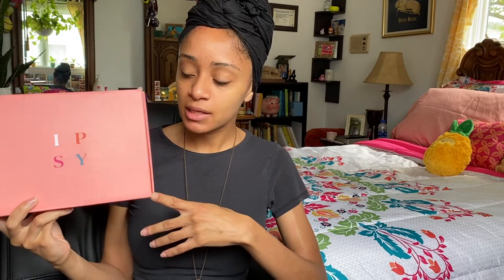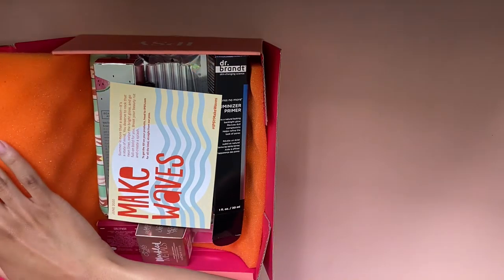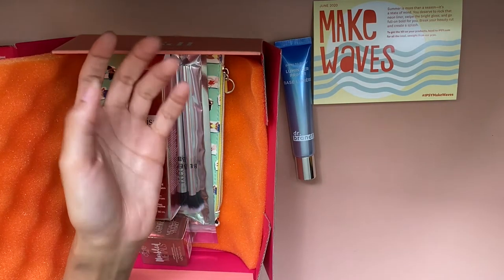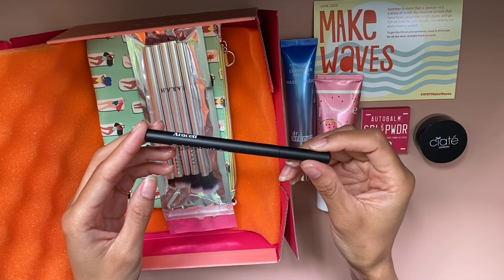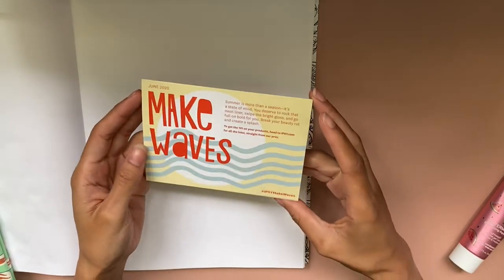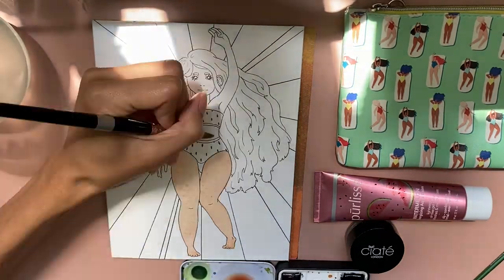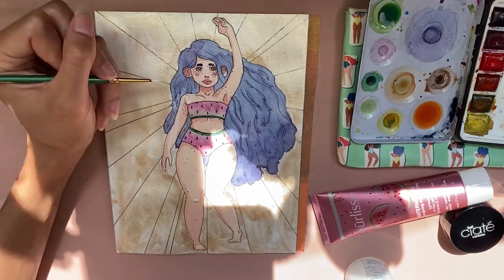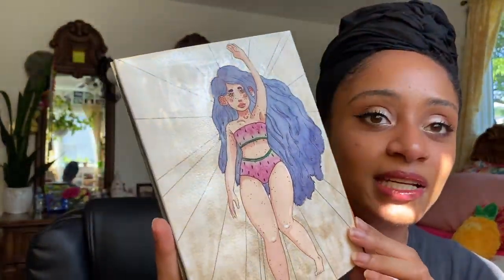Painting my dream summer persona | June Ipsy Unboxing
🌸 3/3 We're finally at the last makeup unboxing stint for June! (Finally) lol.
Happy to have tried it all, but happier to be able to move on to some other videos. Expect a really dope one next Friday!

🌸 Materials Used:
      ► IPSY Glam Bag Plus $25
      ►Fluid ColdPress Watercolor Paper
      ► Qor Watercolor Paint
      ► Trekell Paintbrushes